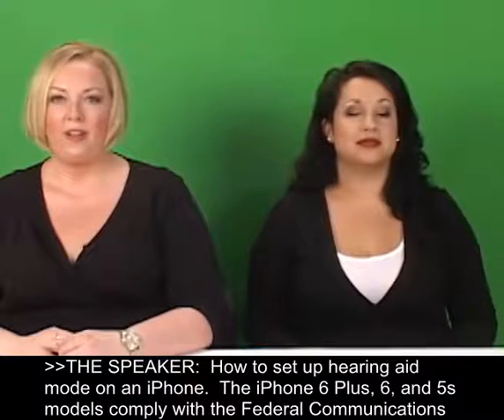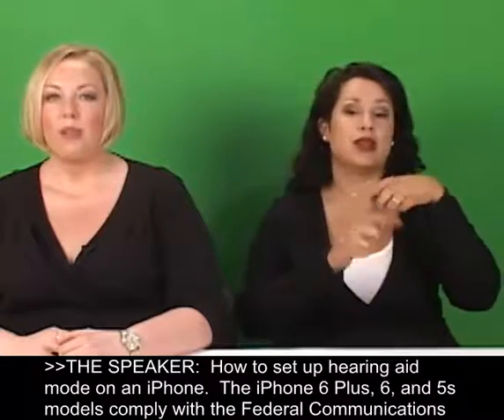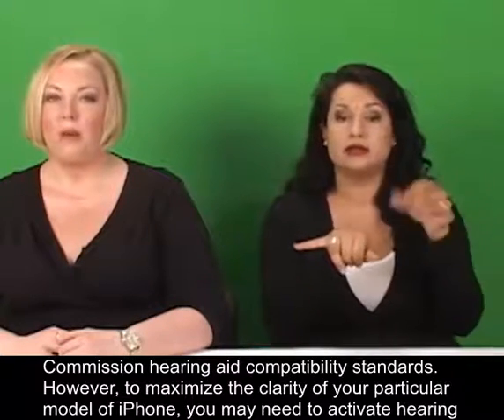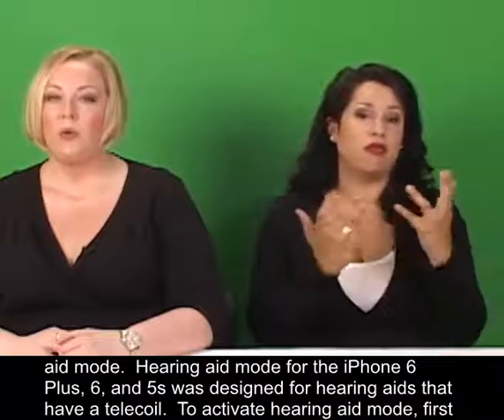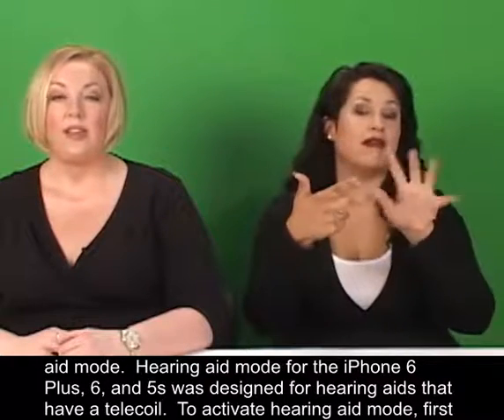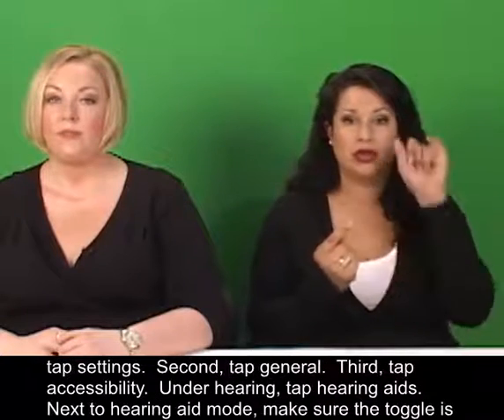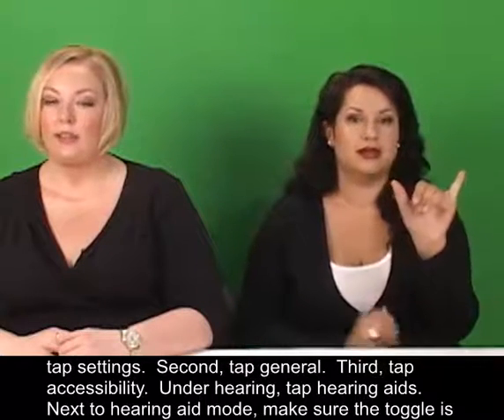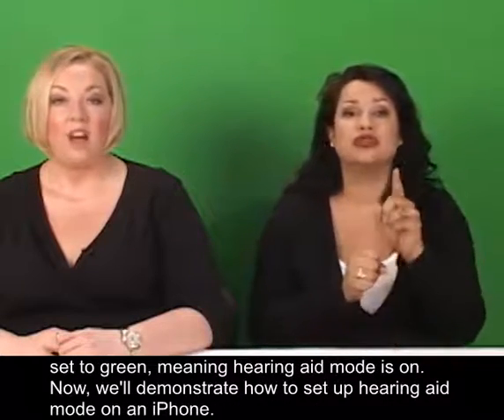Hearing Aid Mode: How to Set-Up Hearing Aid Mode on an iPhone